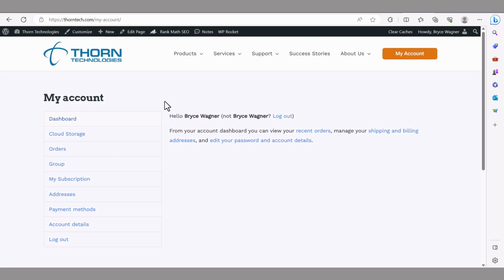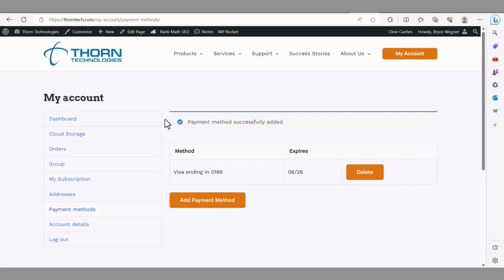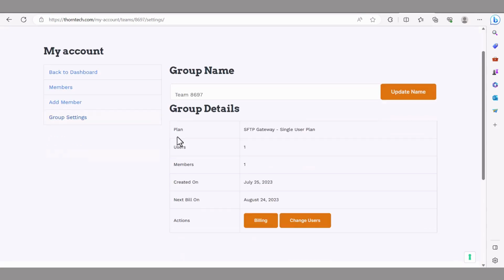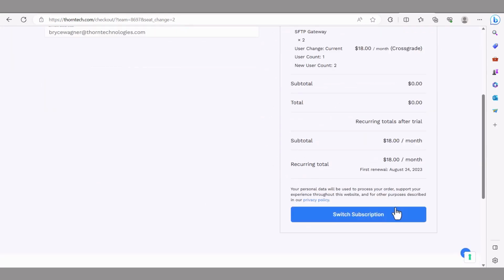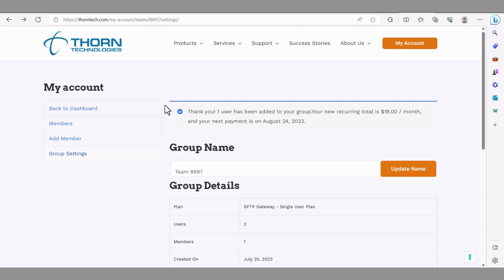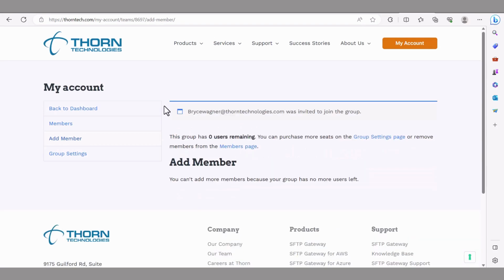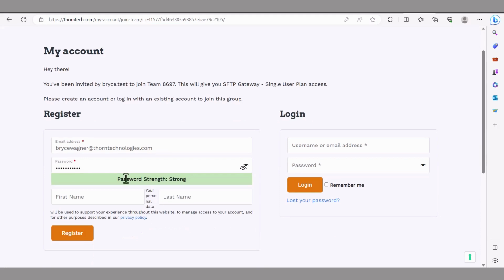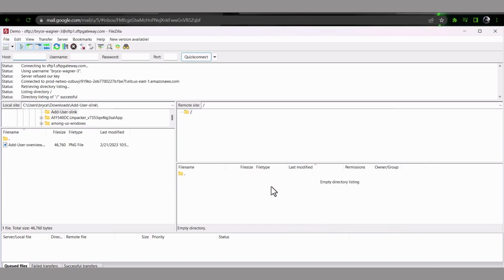Adding a payment method and group members to the SFTP Gateway Single User Plan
To learn more about SFTP Gateway as a way to connect SFTP users to cloud storage locations, please